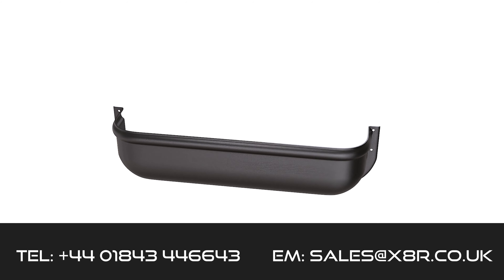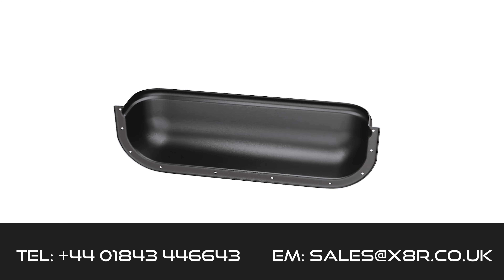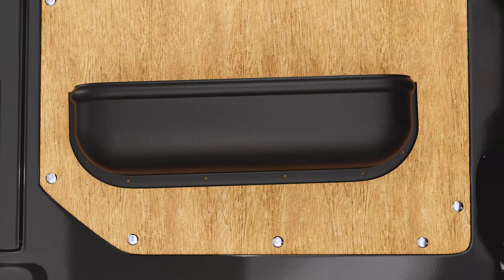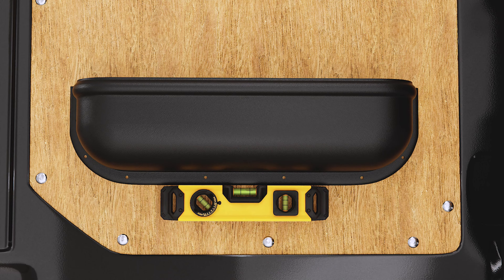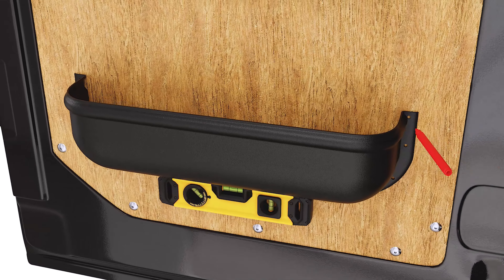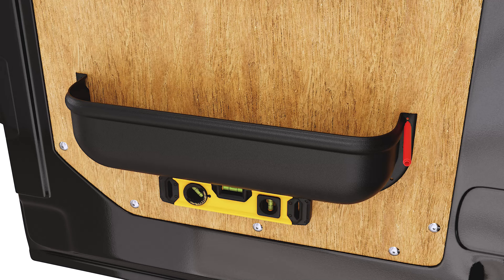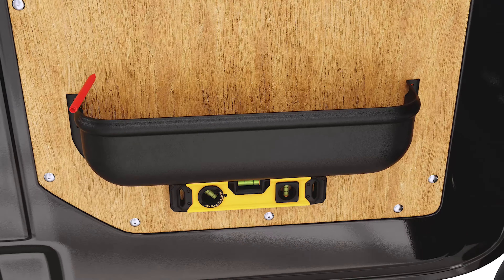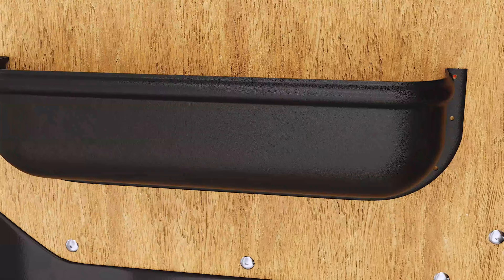Upgraded Storage Solution For Your Van, Camper, Commercial Vehicle! X8R0273 X8R Universal Shelf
The Fault

Lack of storage solutions available from factory options in commercial vehicles
Most commercial vehicles, van and camper conversions have limited storage solutions. They often come with the rear of the vehicle completely bare except from the MDF cladding on the inside of the shell.

The Solution

Install X8R’s universal storage shelf in under 10 minutes for a simple storage solution

X8R’s universal storage shelf is the perfect solution for tradespeople, van owners and campers. The shelf comes with colour coded self-tapping screws for an easy installation (no power tools required) in under 10 minutes. All you need is a marker, spirit level and Philips head screwdriver.
The shelf can easily be stacked on the door cards, allowing you to install as many shelves as you wish.

The shelf is made from vacuum formed ABS plastic, making it strong and durable for commercial use. It is the ideal size for tools, consumables, magazines and more. The shelf has the following dimensions:
48cm wide x 13cm high x 10cm deep.

Vehicles Affected

This is a universal product. Please check the dimensions above to see if it will be suitable for where you want to install it.

You Will Receive:

1 x plastic storage shelf